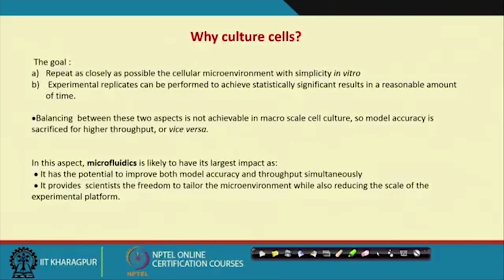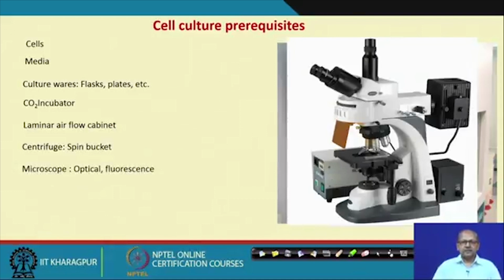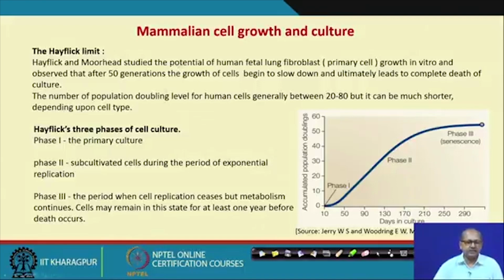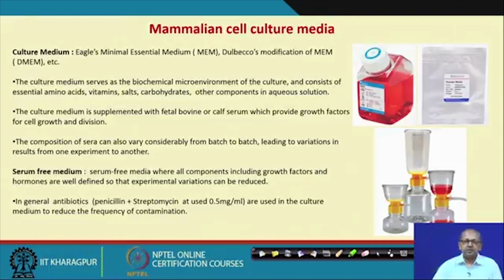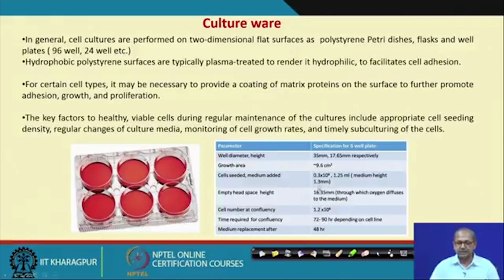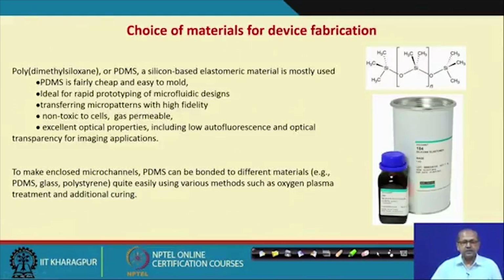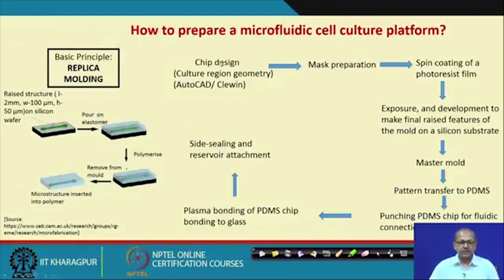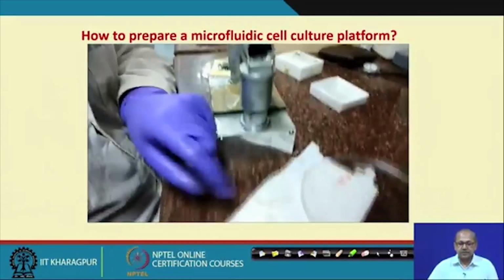Microfluidic cell culture